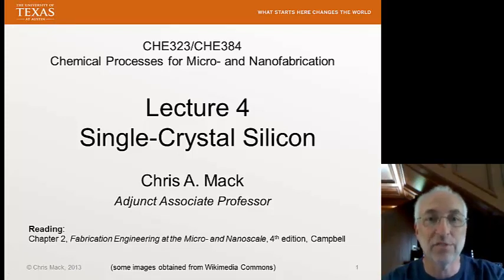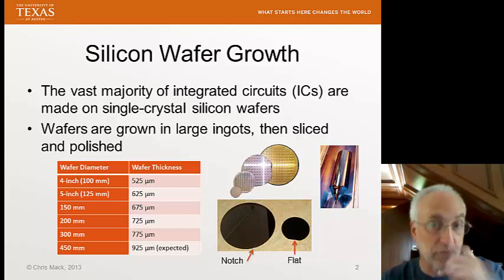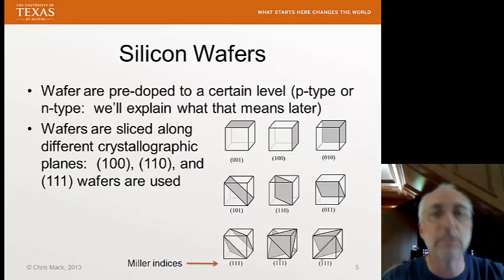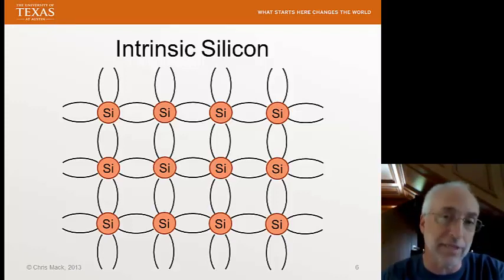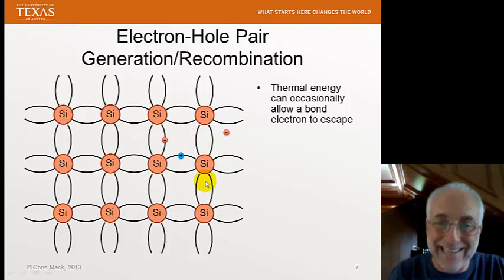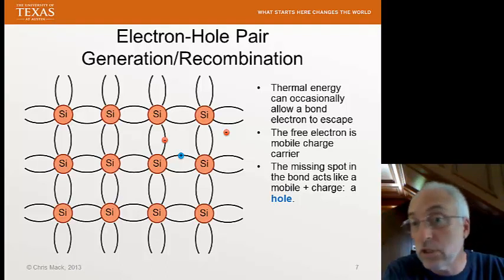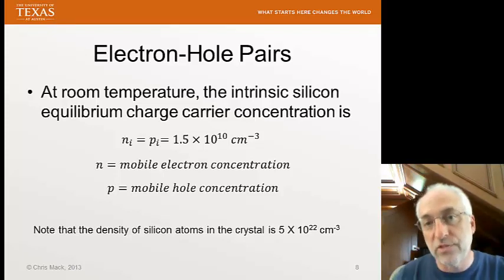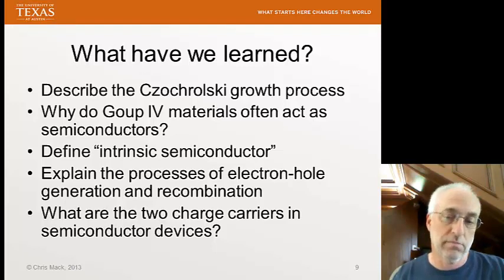Lecture 4 (CHE 323) Single-Crystal Silicon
Single-Crystal Silicon